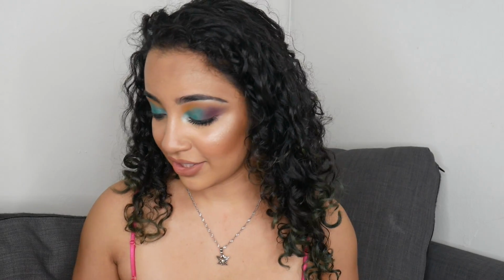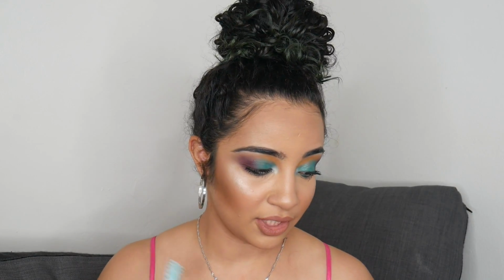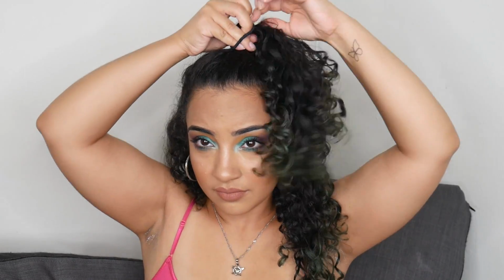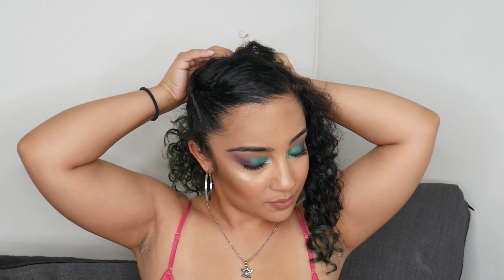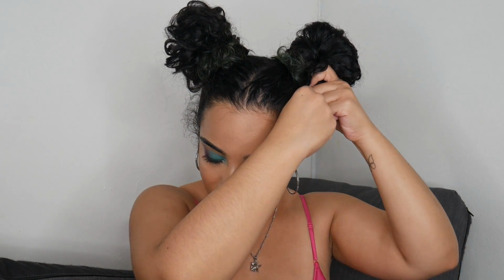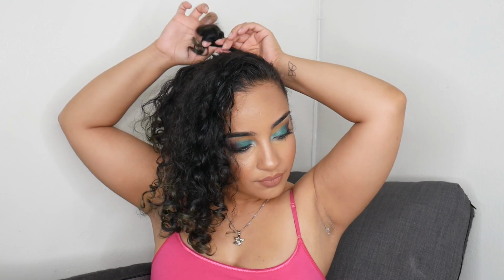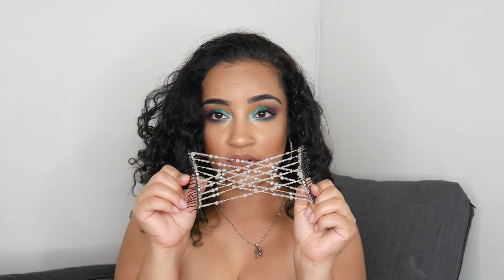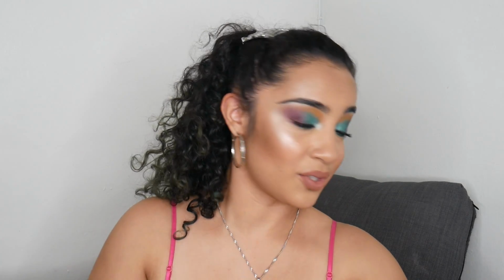5 EASY SUMMER HAIRSTYLES (CURLY HAIR) | KissedByKen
Hope you all enjoy! Remember to tag me if you recreate anything from this video!